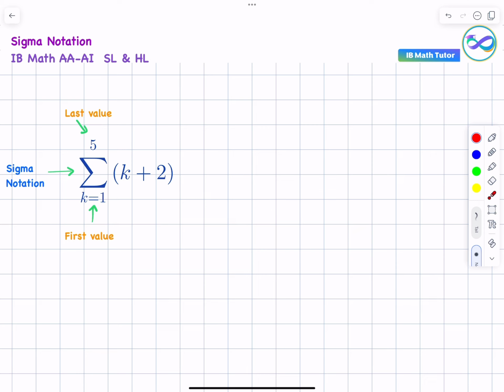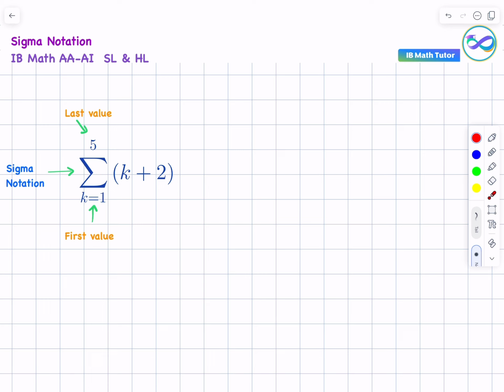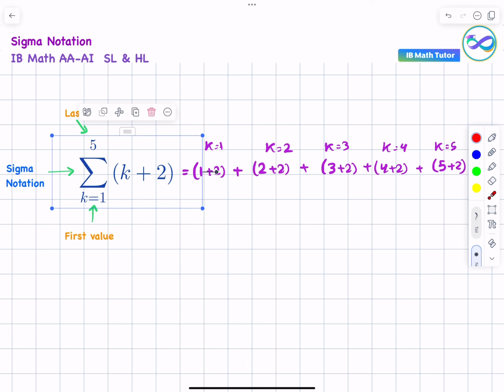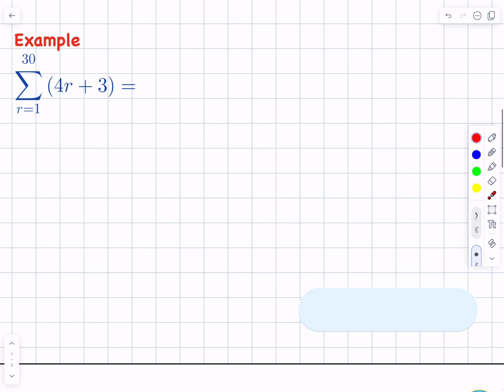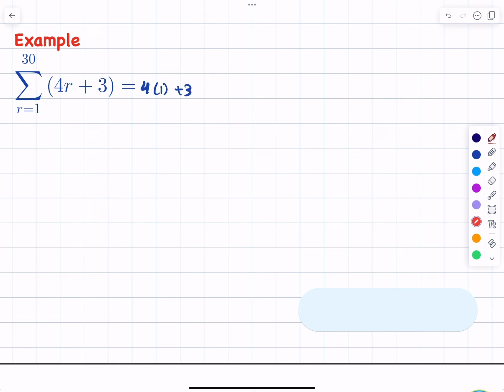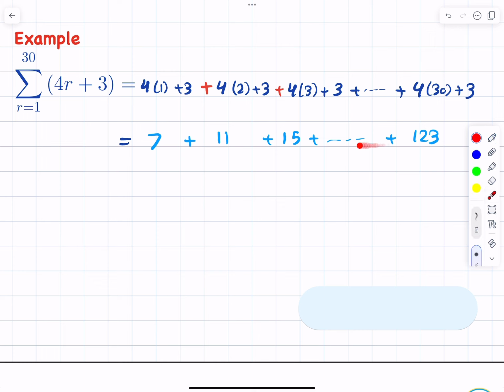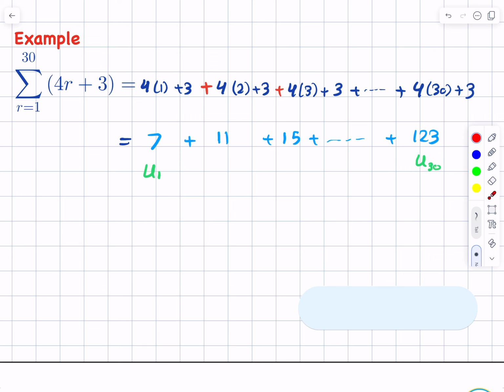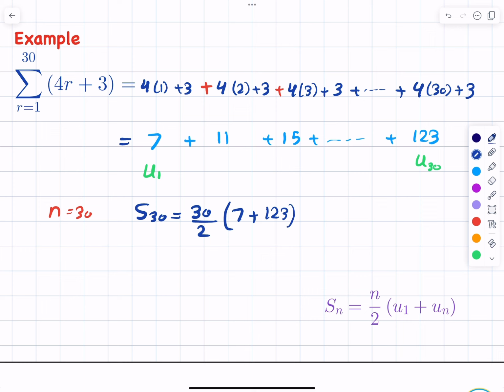What is Sigma Notation |IB Math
Welcome to IB Math Tutor Channel!

Dive into the concept of Sigma Notation with this detailed IB Math tutorial! Whether you're new to the concept or looking to refine your skills, this video covers everything you need to know about Sigma Notation in a clear and concise manner.